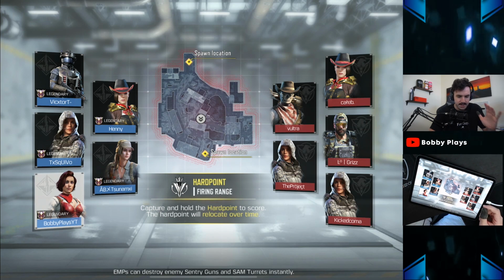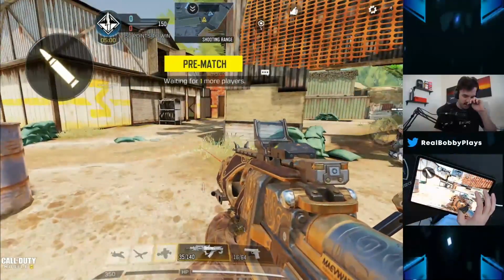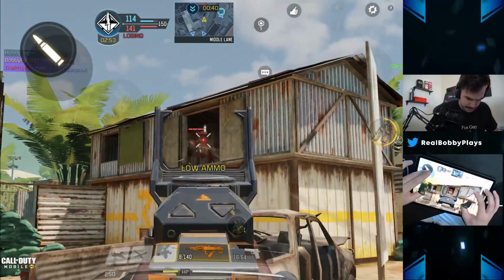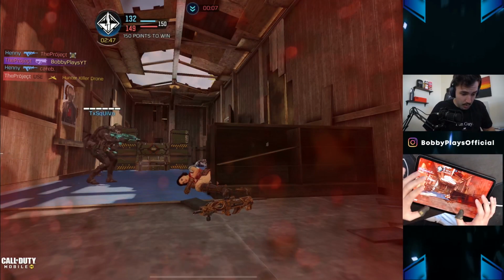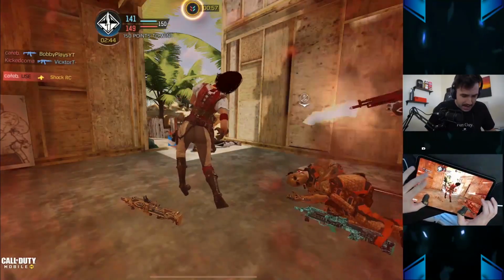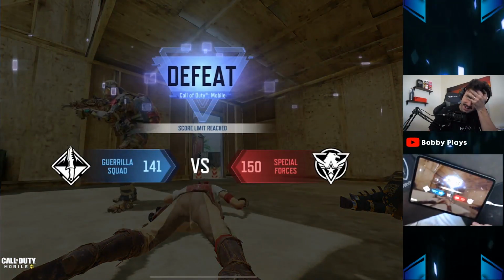COD Mobile SECRETLY NERFED the BEST GUN in the game!